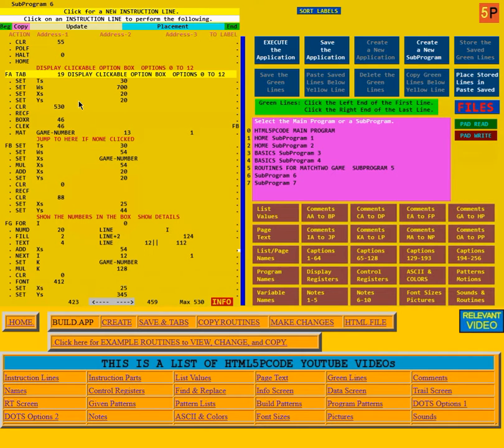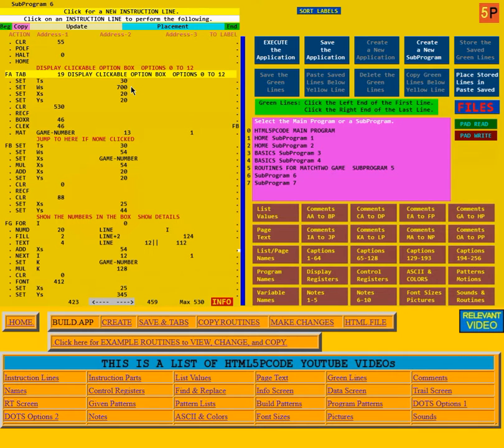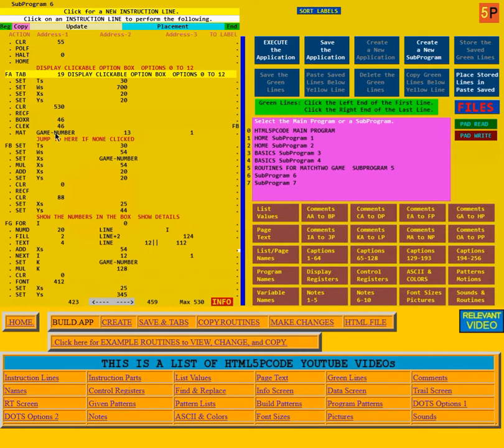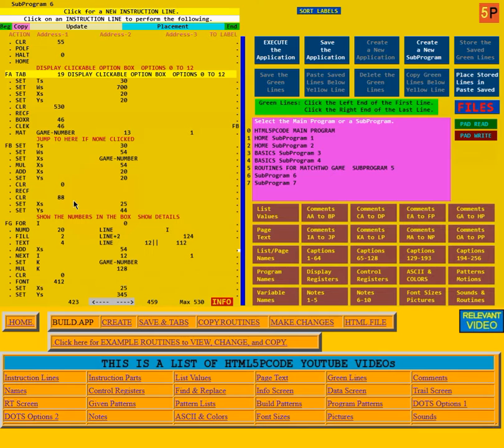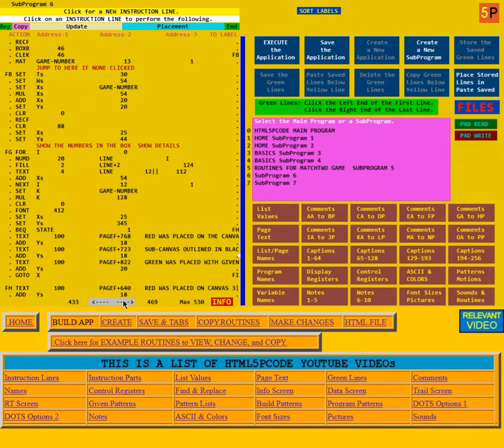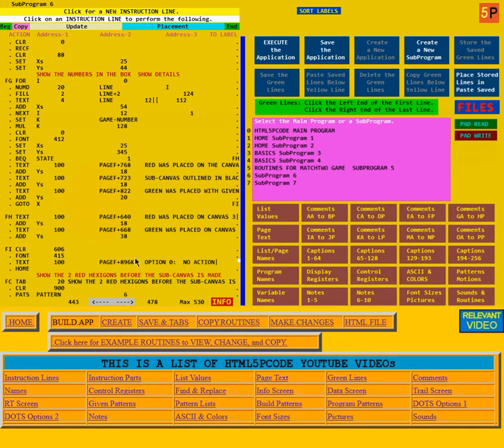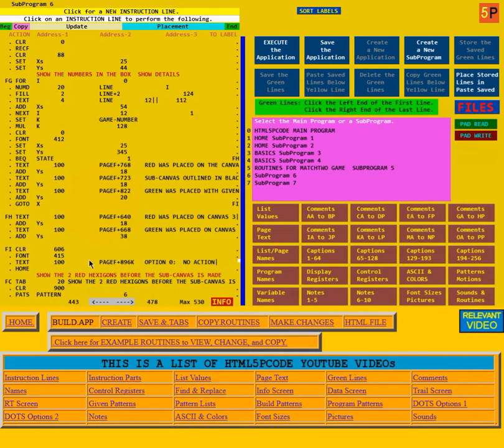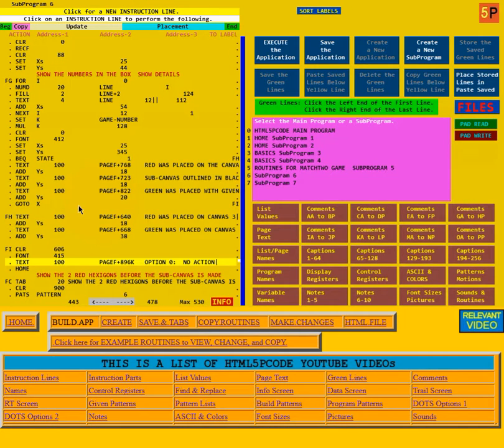HTML5PCODE OPTIONS 4